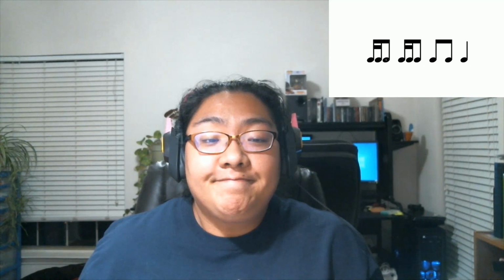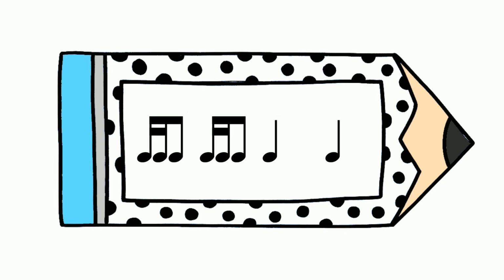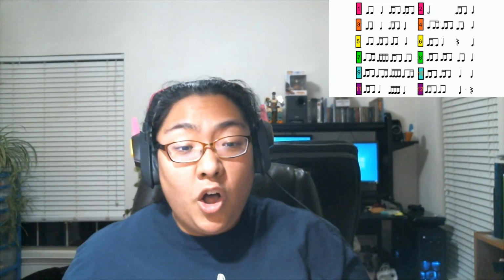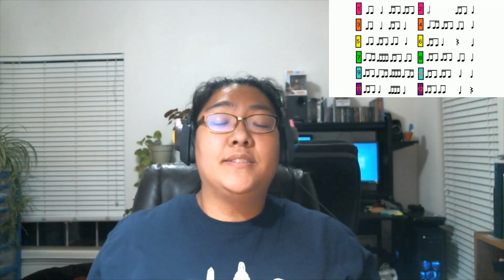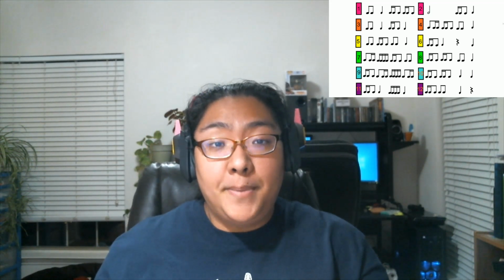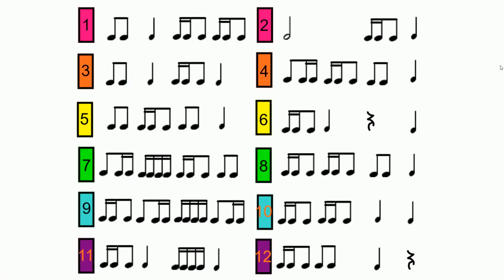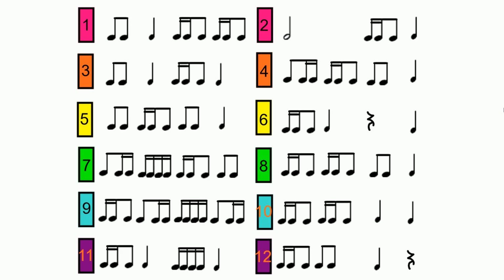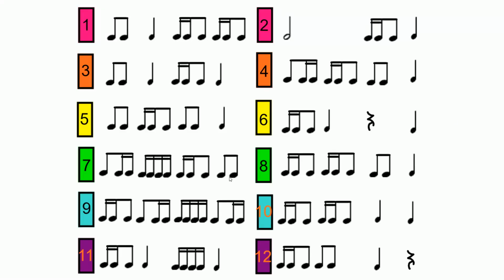5th Grade - April 21st - tika-ti rhythms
After the video, practice your own rhythms using tika-ti. Try writing your own pattern using tika-ti and reading it on your own.